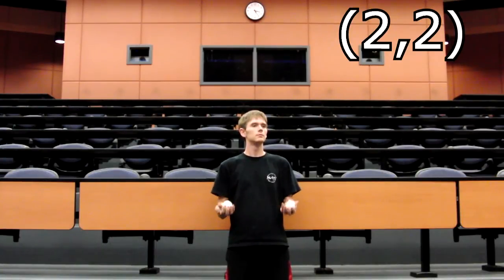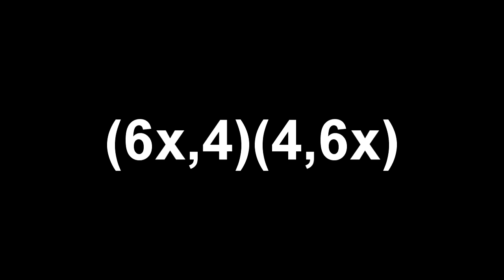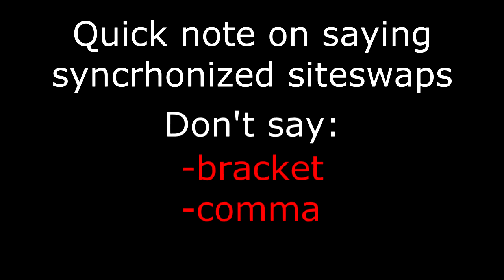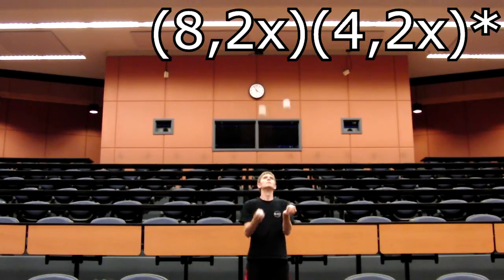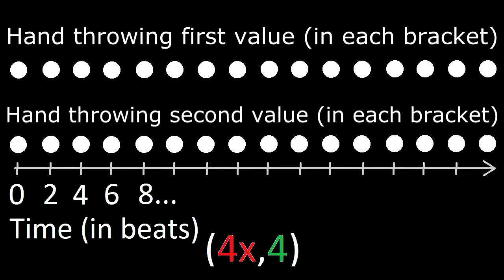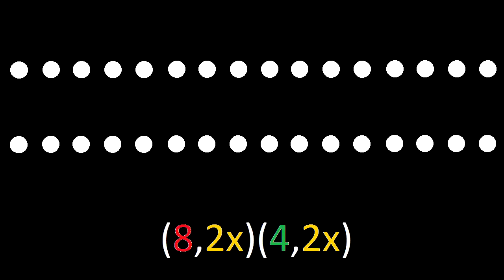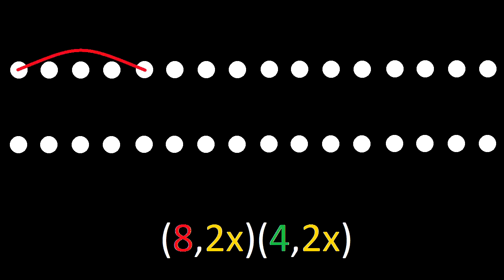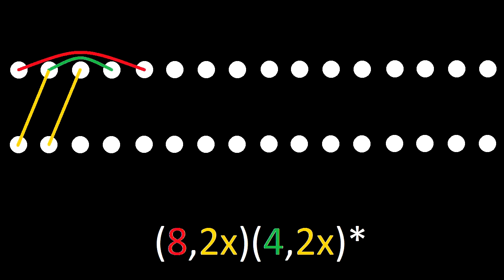Introduction to Synchronized Siteswaps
Synchronized siteswaps: a fun spinoff of vanilla siteswap that allows you to describe synchronized patterns!

and if you're curious about how to get from asynchronous to synchronous patterns (or vice versa)

If you have any questions, ask in the comments!  I'll probably reply with my personal channel for convenience, mistermoo564.

Thanks to Tim for the advice, and many thanks to Emily for the merciless critique.